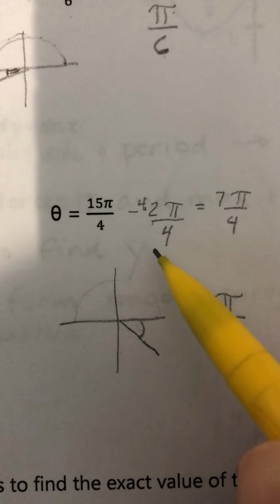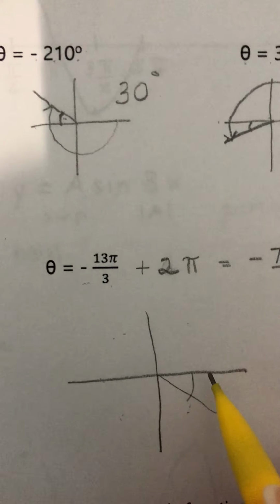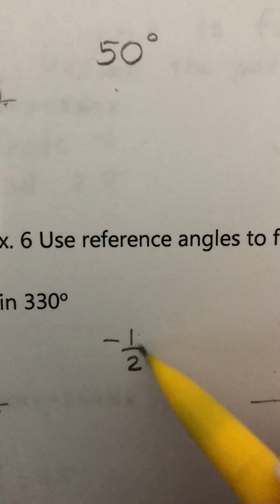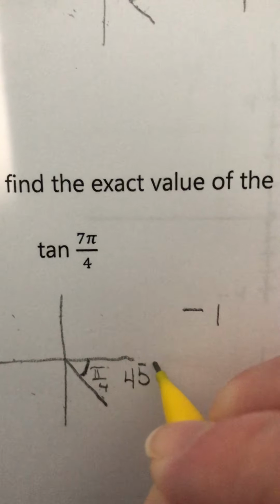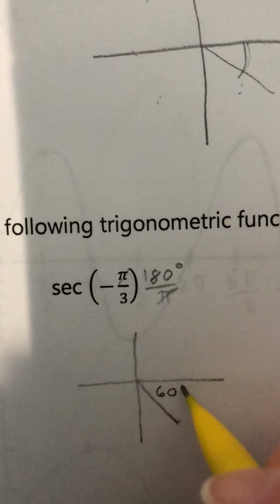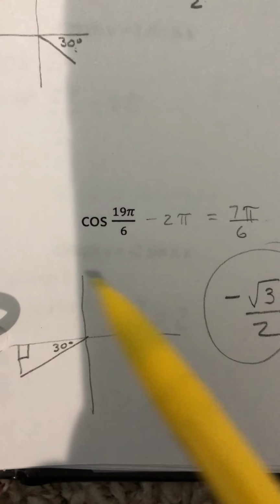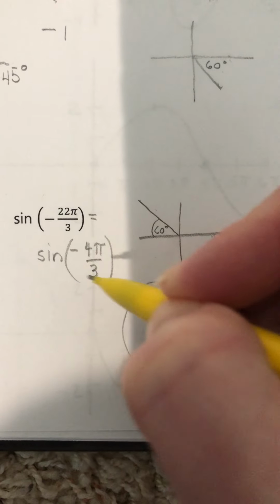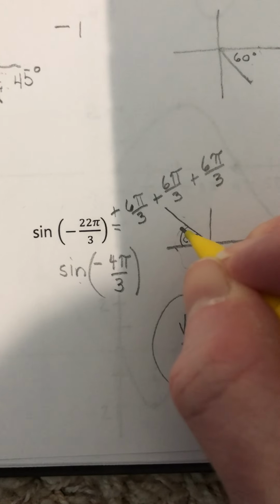4.4 trig functions part 2 last part